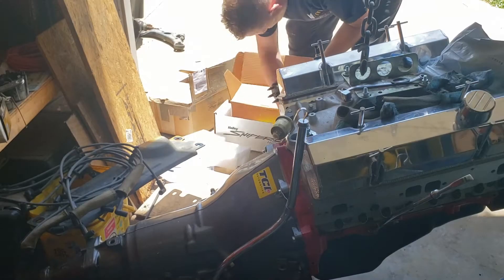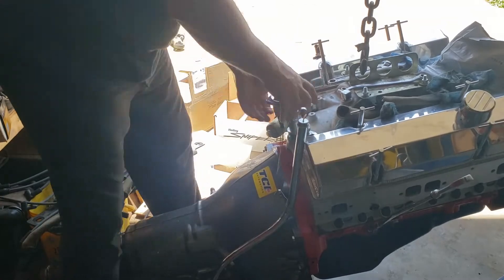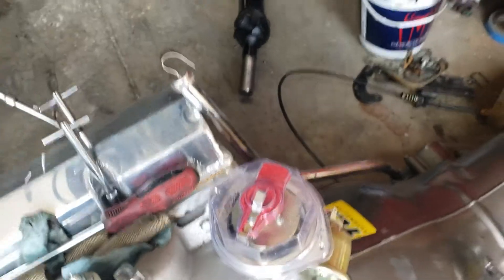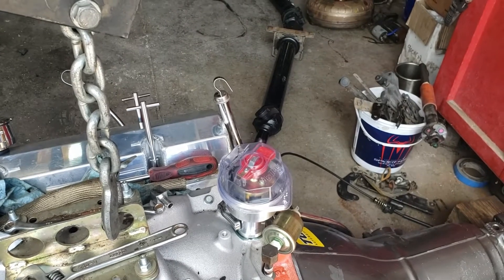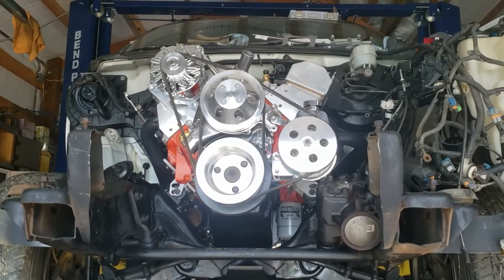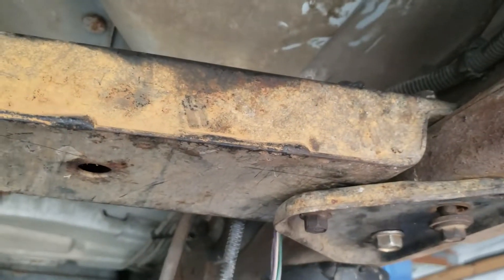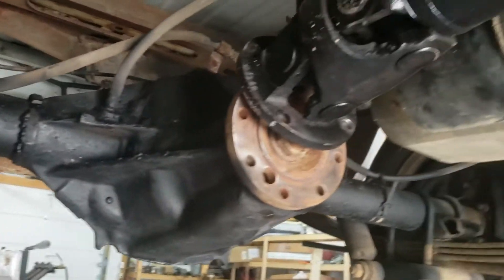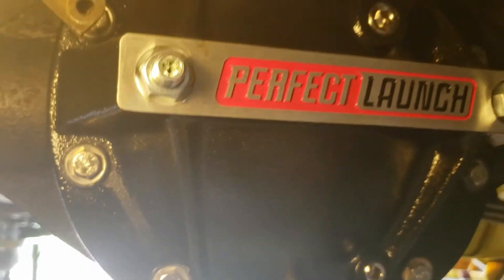How to swap a SBC V8 into your Chevy S10 - Part 6: Mounting the engine.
Chevy S10 / GM Sonoma
This video she the last time I have to install the engine.

If you plan on doing this swap, here are a few tips I've learned:
* If you are using Headman Headers with three inch collectors - you will need to cut the upper dust pan ears off your transmission to make room for the 3" piping.
* If you are using Headman Headers with three inch collectors - Install your sparkplugs before mounting your headers. you can also mount your headers before you install your engine. There is enough room.
* These engine mounts are complete garbage, I do not recommend them for your purchase The rubber is hard and brittle and will crumble as soon as you tighten down your mounts to them.
* Do not toss away any of your brackets, you can cut them down and fabricate them into the proper brackets you need.
* The factory Fuel pump is rated between 58 to 63 psi and if you are running Sniper EFI like I am, you could use your factory pump. I ended up changing mine out only to realize what I put in is equal to what came out.
* Factory Chevy 350 oil pan fits without issues.
* I ended my driveshaft three inches only to realize that I had a short tail on the TH350 but was using a long yoke. Ended up cutting down the yoke for better fitment.
* Aftermarket high torque starters will not fit but factory starters will fit just fine.
* If your S10 has ABS - I highly recommend ripping it all out. Its all in the way of the headers.
* Putting your radiator inside of your core support works great and give you loads of clearance.

 chevy 355, 450hp chevy, 355 engine, camshaft